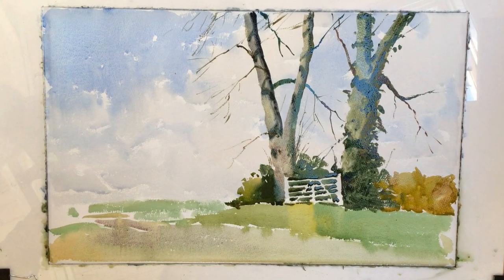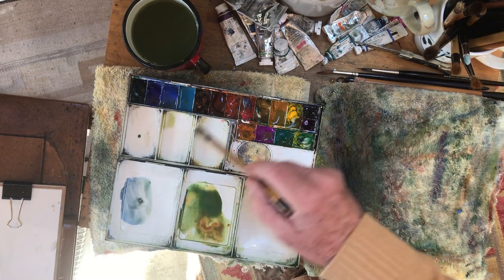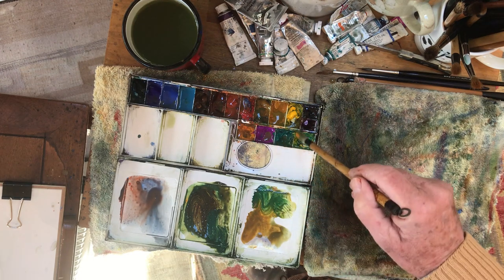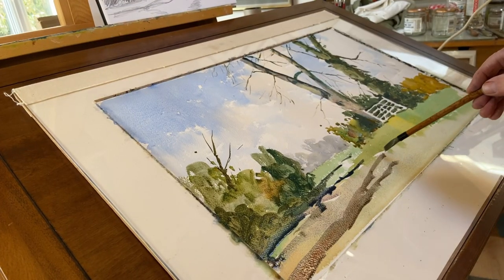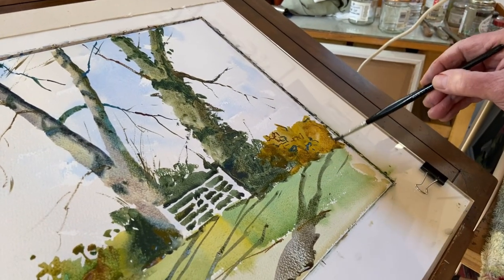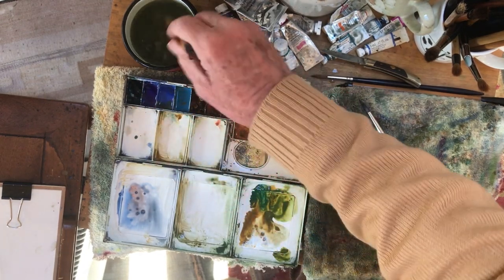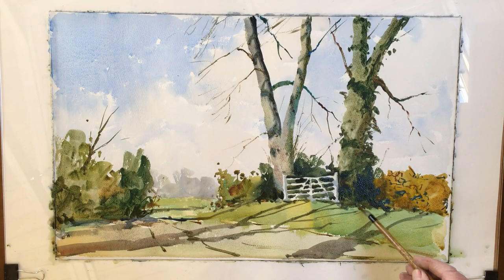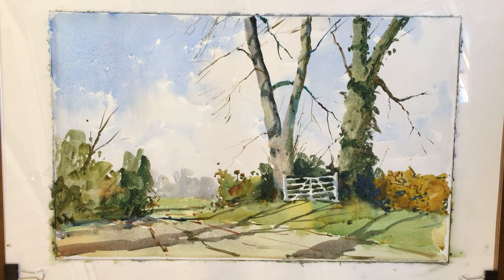How to Keep Your Paintings Fresh: A Watercolour Tutorial. Part 3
This is part 3 of a three-part series on painting fresh watercolours.

📚 If you enjoyed this video, you may be interested in my book, Seasons and Reflections, which is available again as an eBook and a re-released hardback.